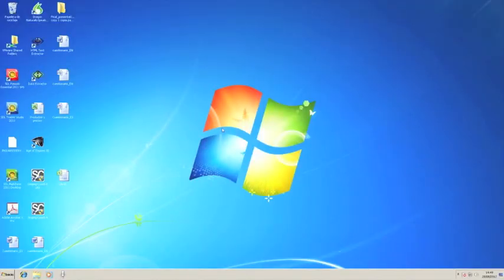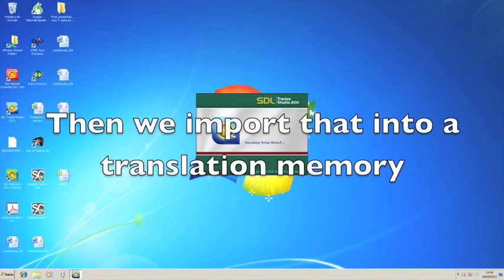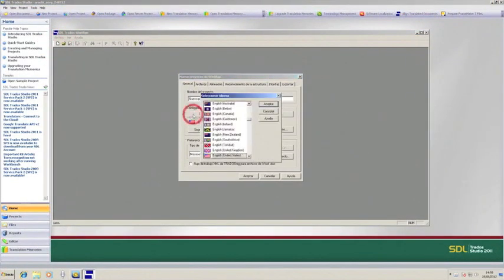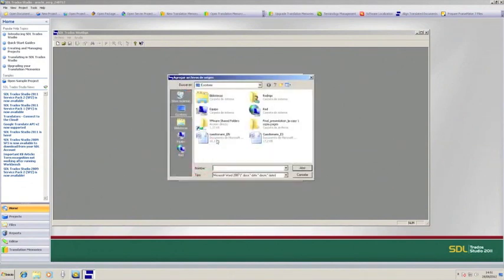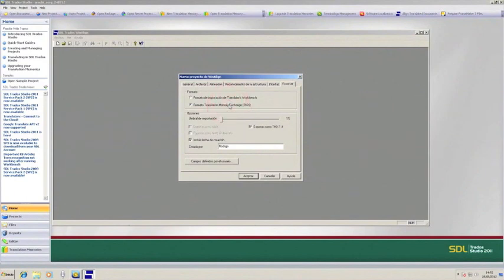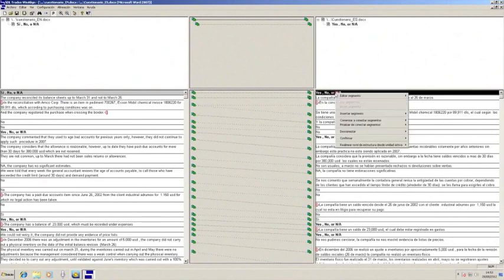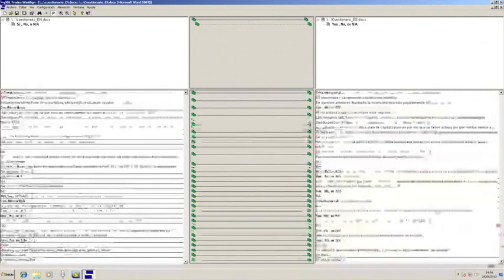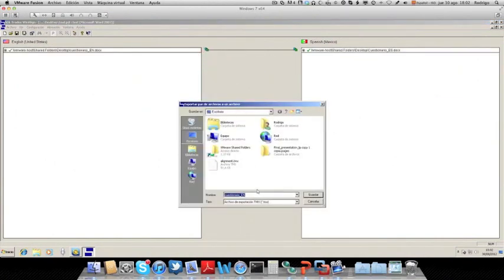How to Create Translation Memories from Old Word Files in SDL Trados Studio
Did you know you can use former translations in Word format to create new translation memories? Recycle all those years of work with the Winalign tool included in SDL Trados.